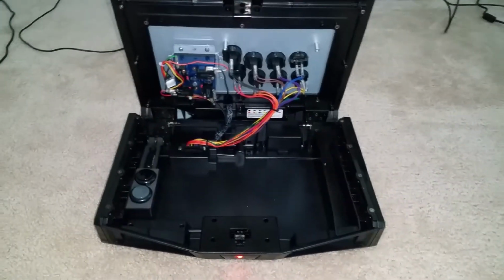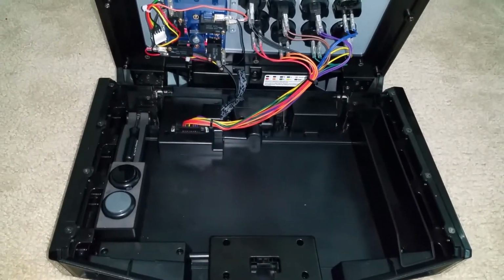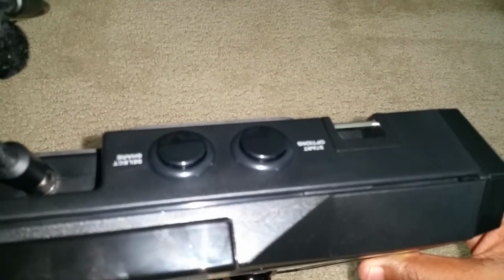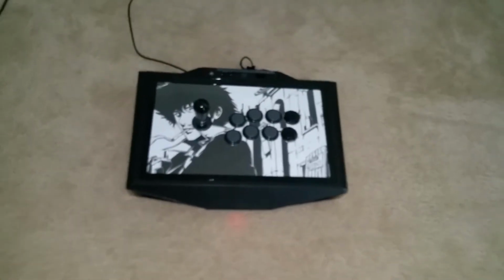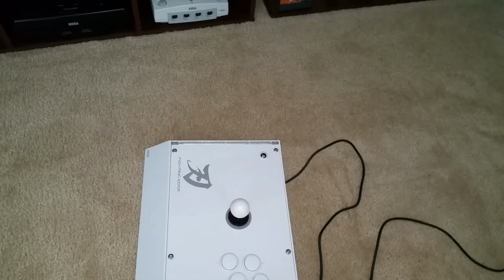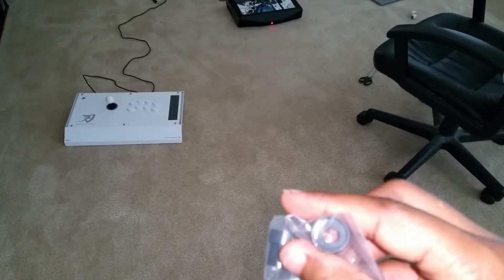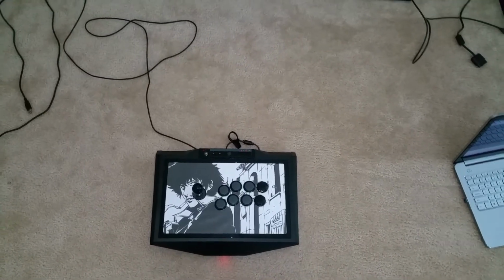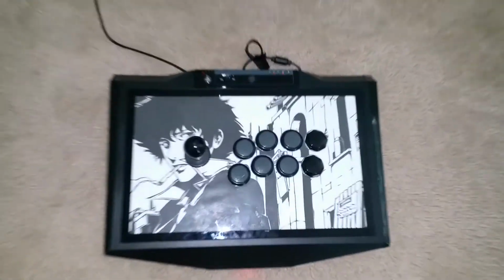Crown 303 fk Mod Madcatz TE 2 Guilty Gear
Fully modded TE2 stick with Crown 303 fk, game fingers and Cowboy Bebop art work